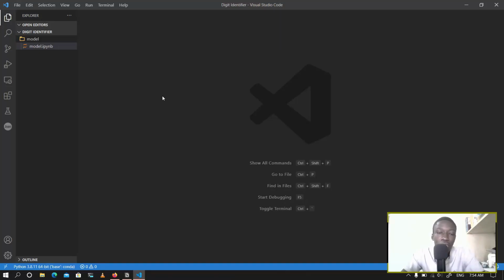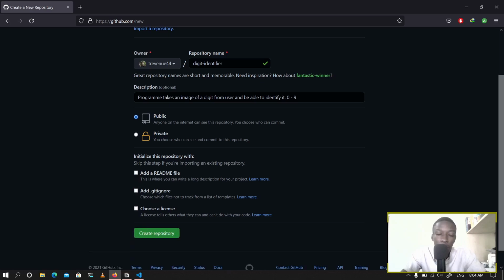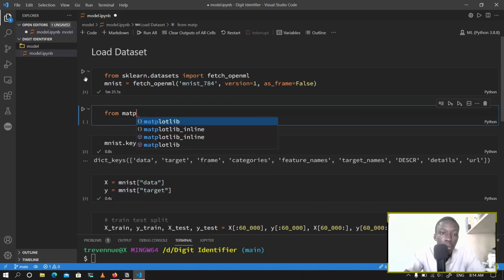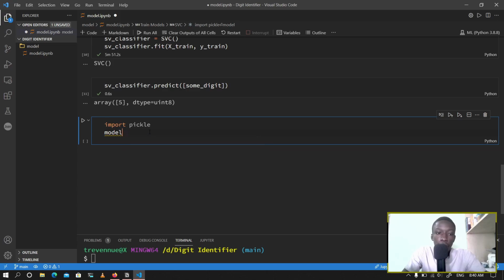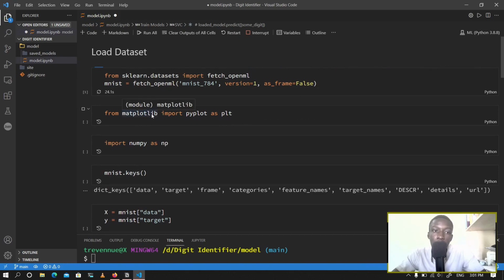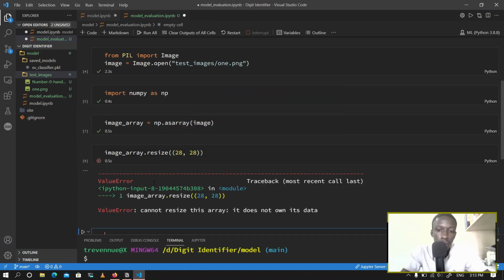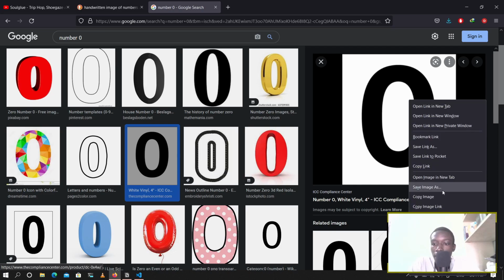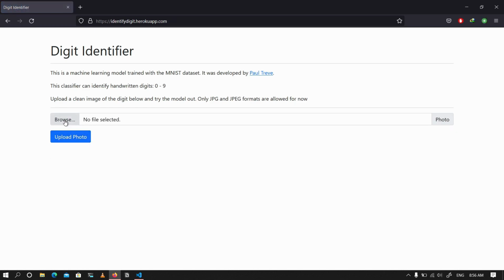I Built a Machine Learning Model that Identifies Digits given Pictures of Them... and I deployed it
This is a full length vido of how I went about building and deploying my first machine learning model. I used the MNIST dataset to train a digit classifier. (0 - 9).

Every now and then, I write articles there on matters I find interesting:

00:00 Introduction and Hello
01:03 Plan for the project
02:32 Data Preparation and Model Building
30:03 Model Evaluation/start of stress
44:34 The stress 😥
46:11 Found the solution (How to get the input pictures ready for the model)
55:37 Conclusion and How everything actually went 😅
58:37 Deployed Model in Action
59:53 Ending Remarks